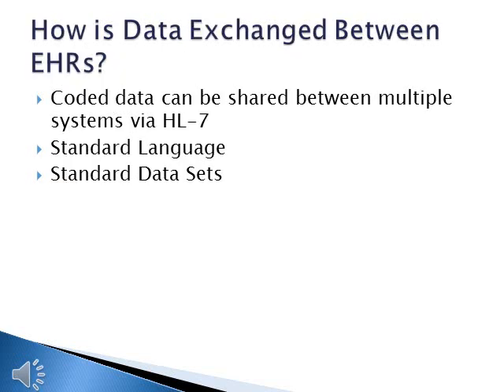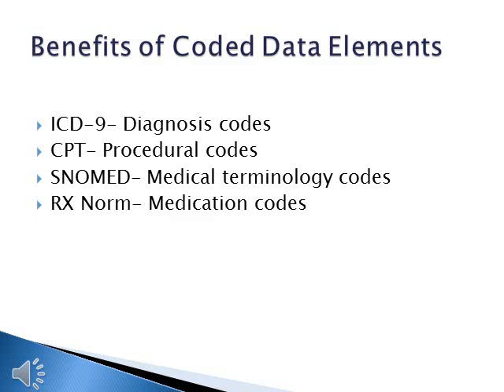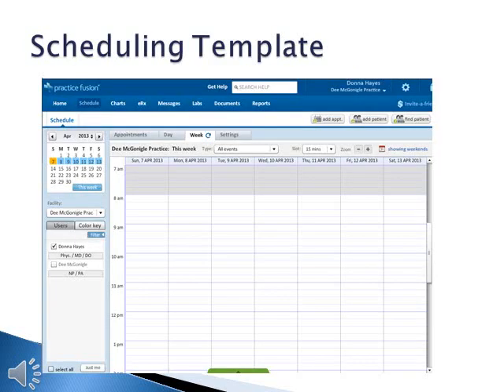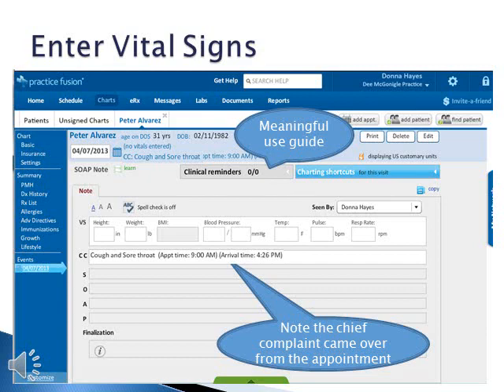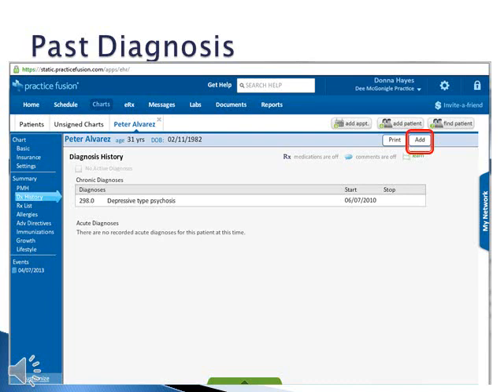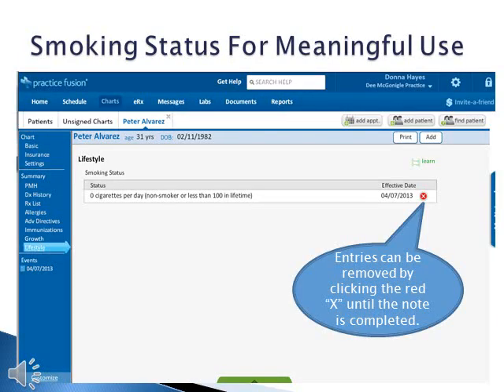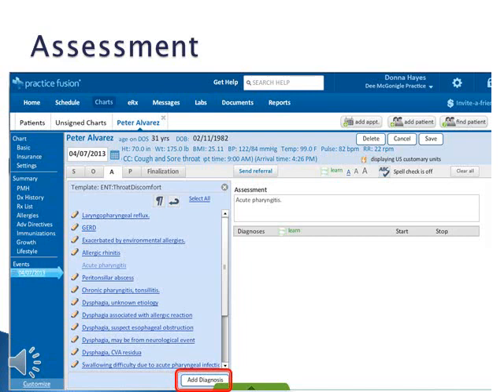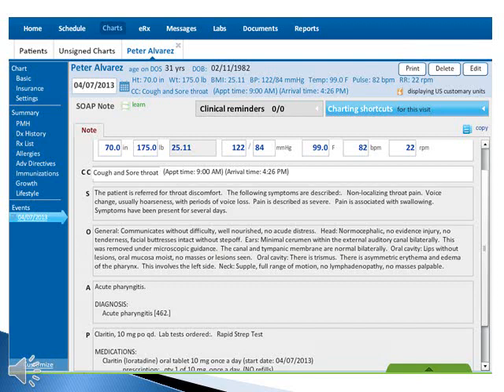Ambulatory Care Documentation in Practice Fusion